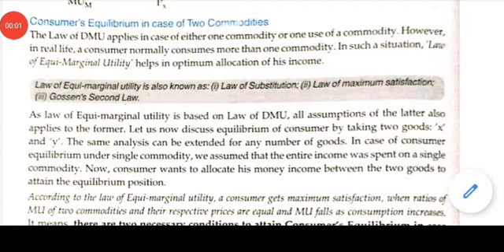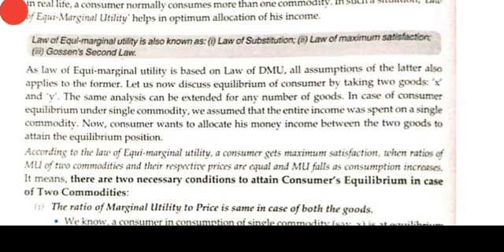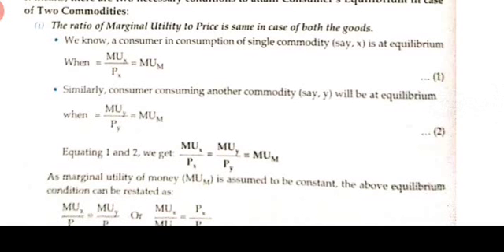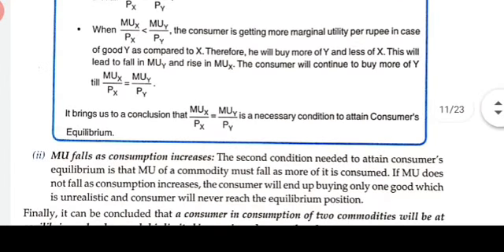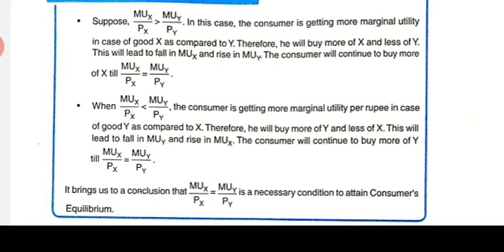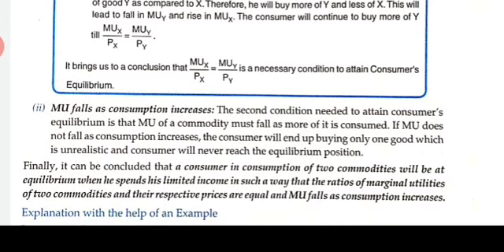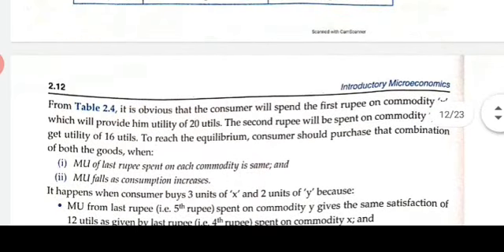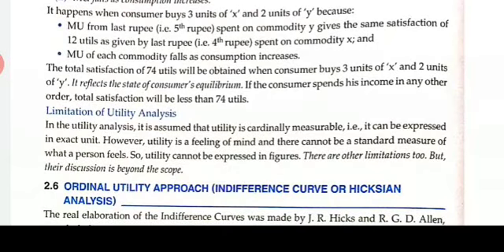Class11- Chapter2: Consumer's Equilibrium(4).